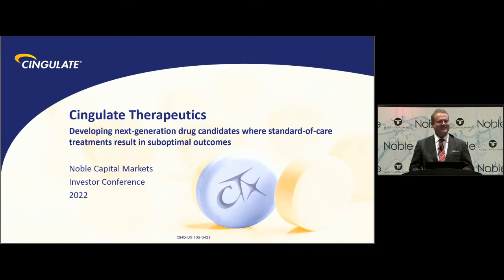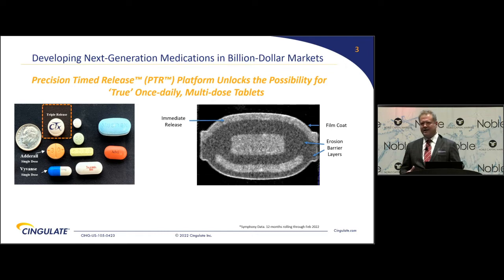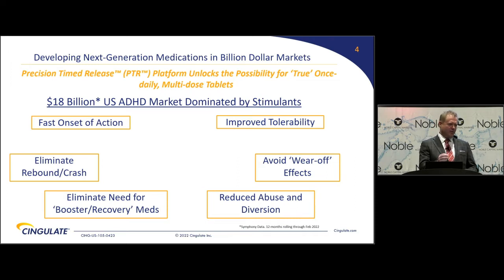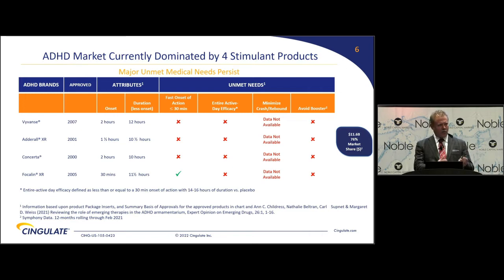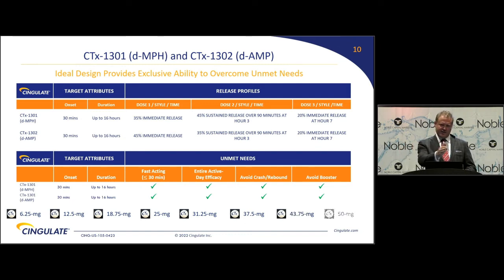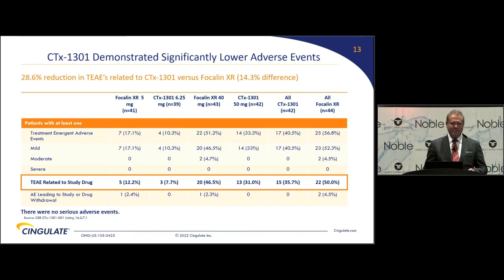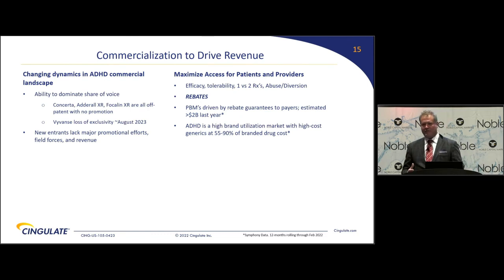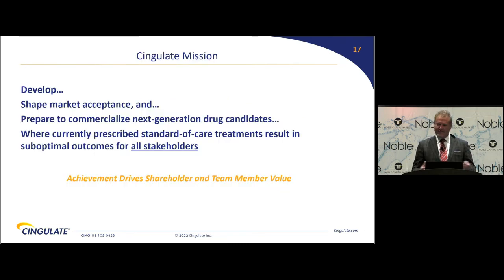Cingulate (CING) NobleCon18 Presentation Replay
Cingulate (CING) Corporate Presentation from NobleCon18

Cingulate Inc is a clinical stage biopharmaceutical company utilizing its proprietary precision timed release drug delivery platform to build and advance a pipeline of next-generation pharmaceutical products designed to improve the lives of patients suffering from frequently diagnosed conditions characterized by burdensome daily dosing regimens and suboptimal treatment outcomes.